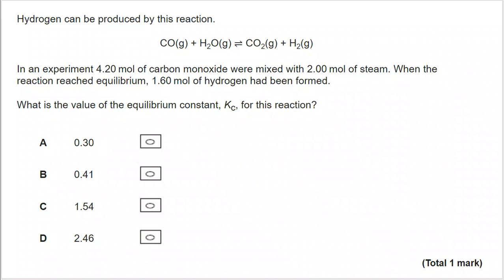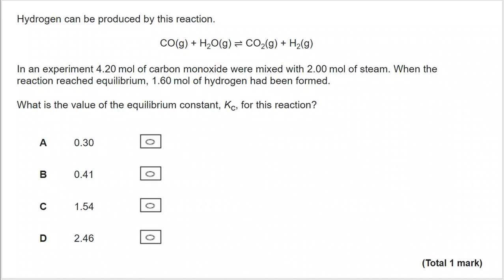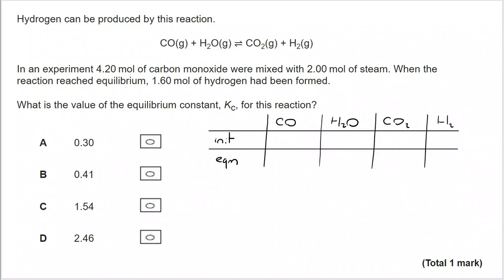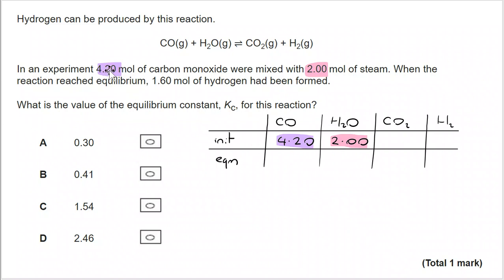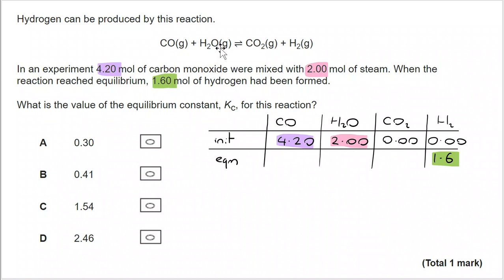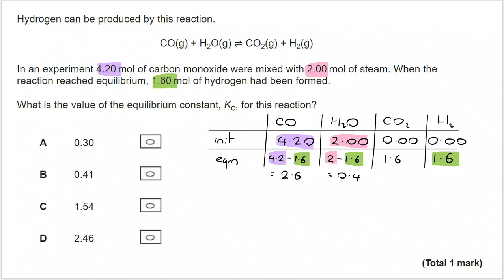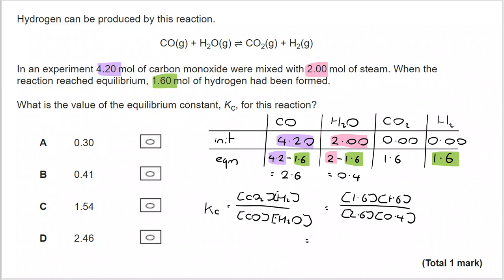AQA A-level Chemistry - Multiple choice - Equilibria 9